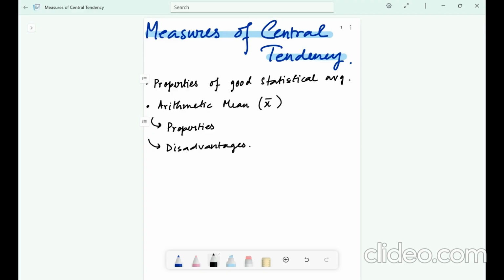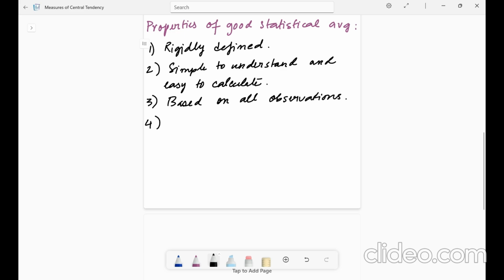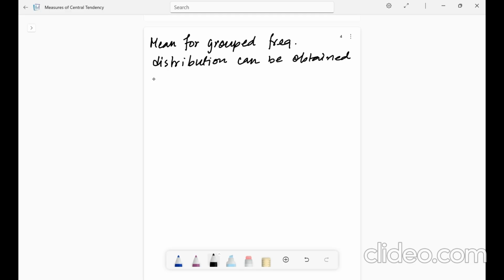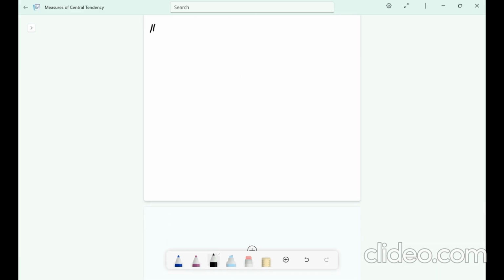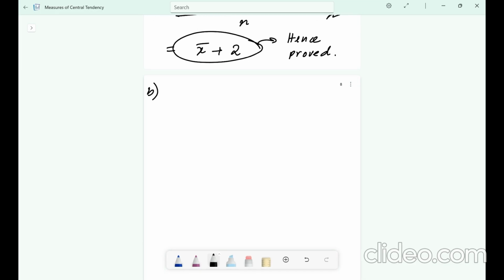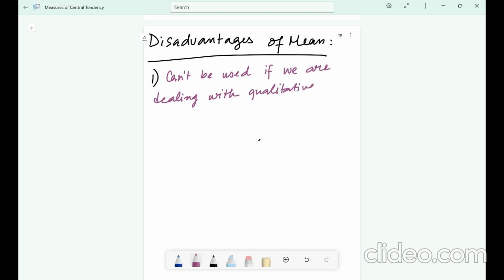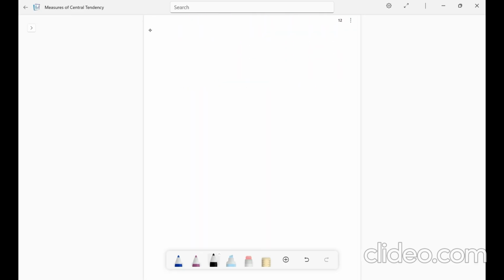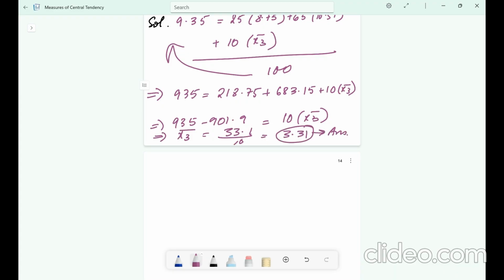📊 Measures of Central Tendency | Arithmetic Mean + Combined Mean Solved! 🎯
Hey everyone! 👋 In this video, we continue our journey through Measures of Central Tendency. Today’s focus is on the Arithmetic Mean—from formulas and properties to real-life applications.

We’ll also dive into the Combined Mean (Composite Mean) and I’ve solved 3 extra questions for you step by step, so the concept really sticks. ✍️✨

✨ What’s inside this video:

*Definition & properties of a good statistical average

*Arithmetic Mean formulas (simple, frequency, and assumed mean)

*Proofs of key properties of mean

*Effect of adding/multiplying constants on mean

*Composite / Combined Mean explained

*3 solved examples on Combined Mean ✅

*Disadvantages of mean

Perfect for Class 11, Class 12, and B.Sc. Statistics students who want clarity and confidence in their basics.

👉 And don’t miss out—the next video will cover Geometric Mean. 🌟